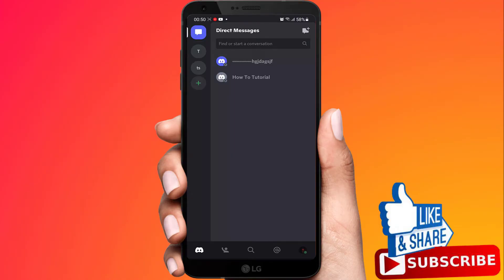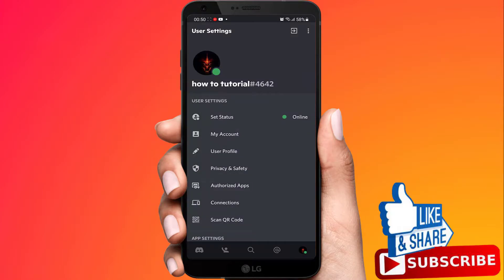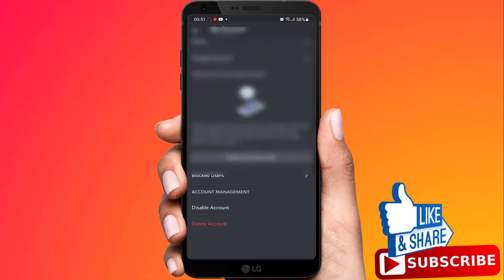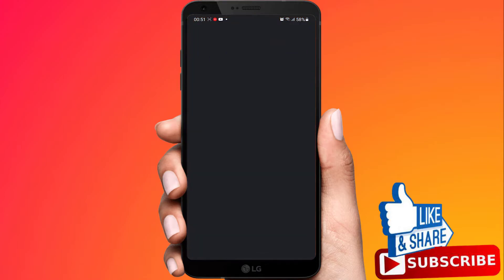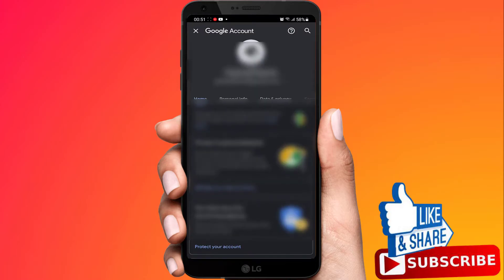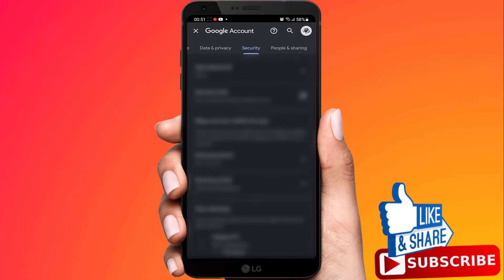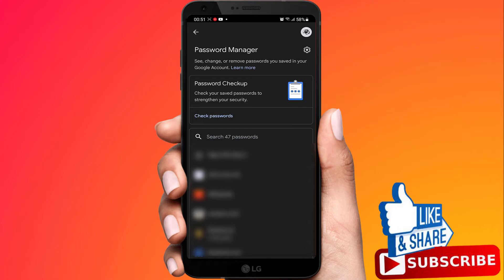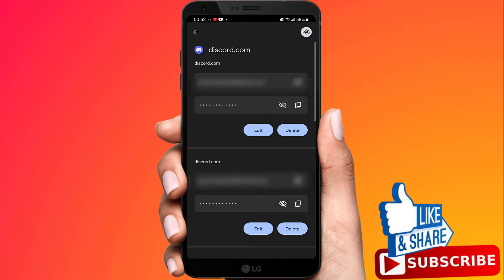How To See Your Discord Password | Recover Discord Password If You Forget It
In this tutorial i will show you how to see discord password if you forgot it.